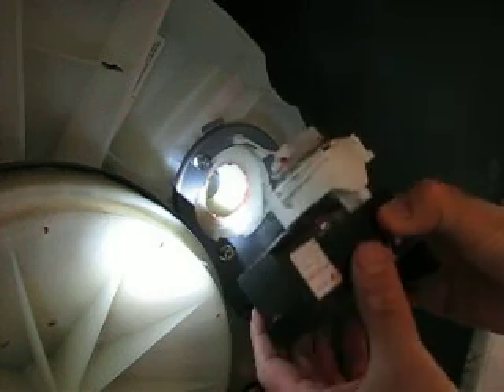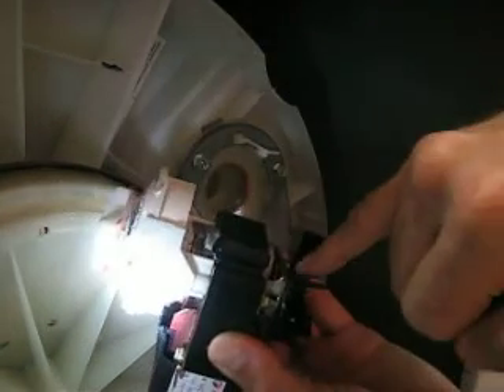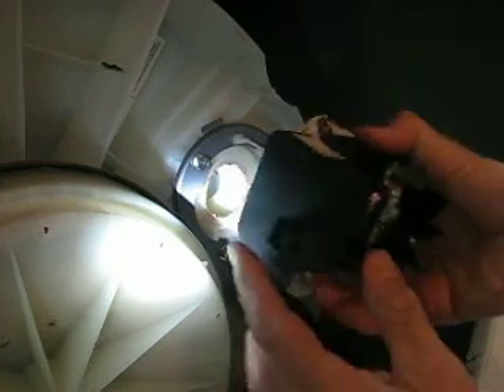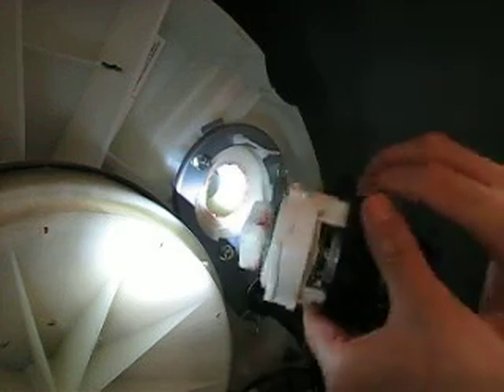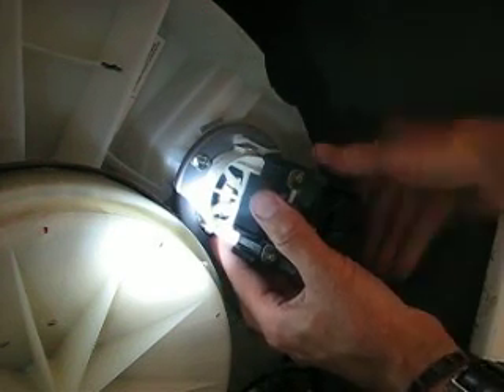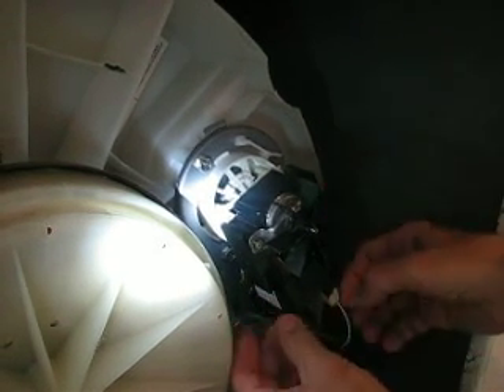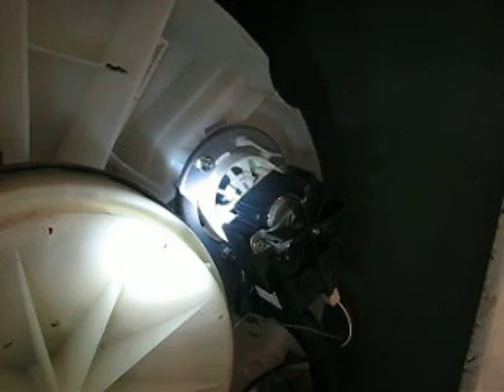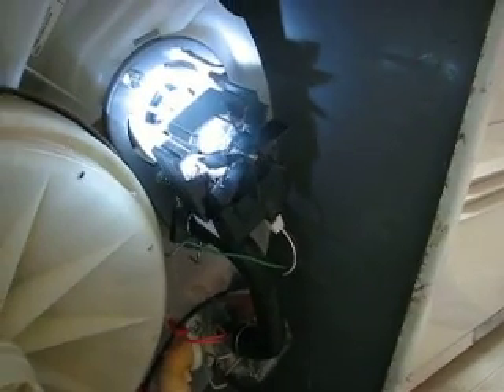Fisher and Paykel - Part 3 - Washing Machine Screeching Noise Fix